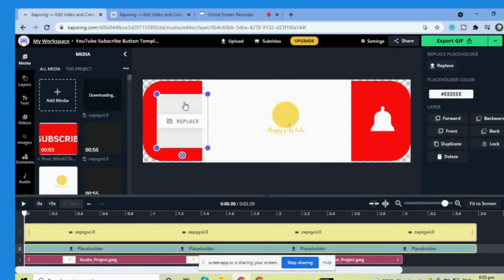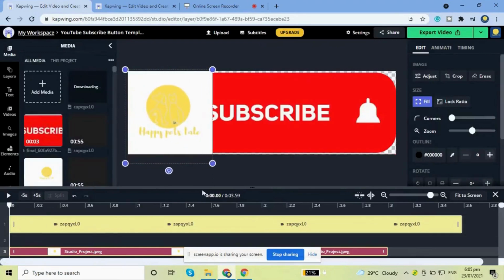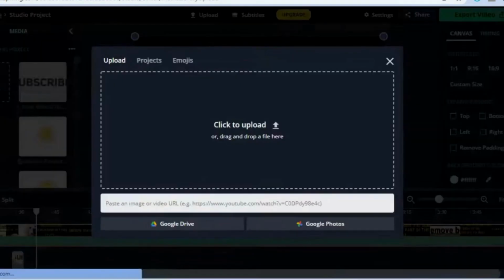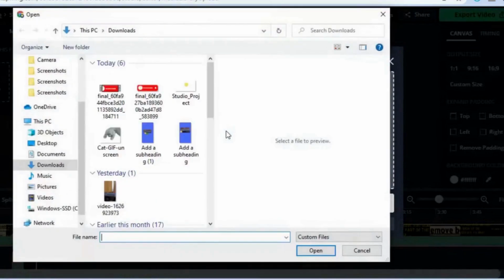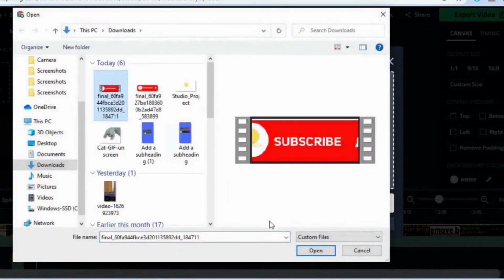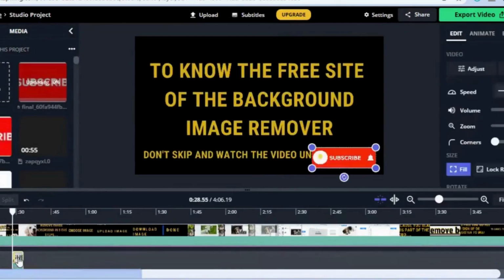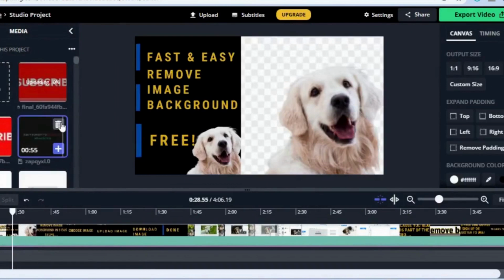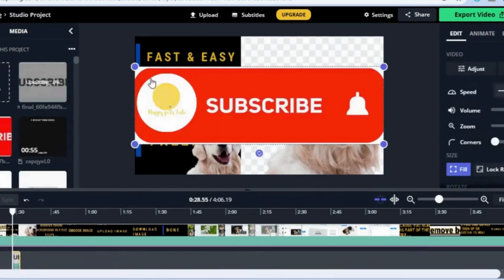Make Your YT Channel Stand Out: Easy Guide to Adding Subscribe Button Animations for Pinoy YouTubers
This guide is specifically designed for Pinoy YouTubers who are looking for an easy and fast way to add an animation to their videos. We'll be walking you through the entire process, step-by-step, so even if you're new to editing videos, you'll be able to create a professional-looking animation in no time. So, get ready to take your YouTube channel to the next level and make it stand out from the rest.
Free # No Copyright

Kapwing

Audio Clips:
Mixkit

Related Channels for YouTube Growth & Tips
Allen De Leon
RodTV
Jhocel Recilles
KATAWA FAMILY
Juvstyle
Ryan Walsh

POPULAR YOUTUBERS IN PHILIPPINES

Ivana Alawi
Kathryn Bernardo
Alex Gonzaga
Niana Guerrero
Vice Ganda
Zeinab Harake
Lloyd Cafe Cadena
Wil Dasovich
The Hungry Syrian Wanderer
junnieboy
Pamela Swing
LIVELOVEPARTY.TV
Viva Records
Brains techKnowlogy
Little Big Toys
Akosi Dogie
Doc Willie Ong
Donnalyn Bartolome
Tukomi
Jelai Andres
XDJames
BITAG OFFICIAL
Viy Cortez
Kaycee and Rachel in Wonderland Family
Claro the Third
Ex Batallion Music
Michelle Dy
ABS CBN Star Cinema
Lloyd Cafe Cadena Vlogs
Trinidad Siblings
ESPN5
Keith Talens
Ja Mill
CongTV
BruskoBros
Emman Nimedez
Ranz Kyle
The Gold Squad
vividplays channel
Andrea Brillantes
Eat Bulaga
Pilipinas Got Talent
Clarktv facts
Cong Tv
Kaalaman
project nighfall
Nas Daily